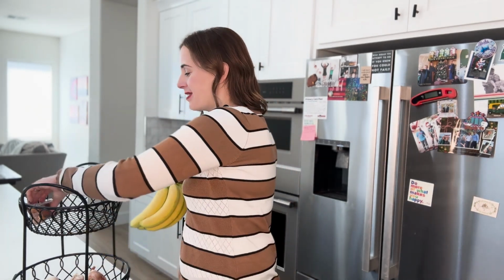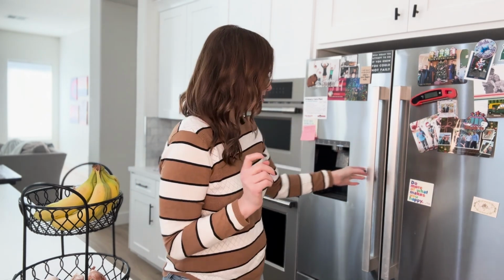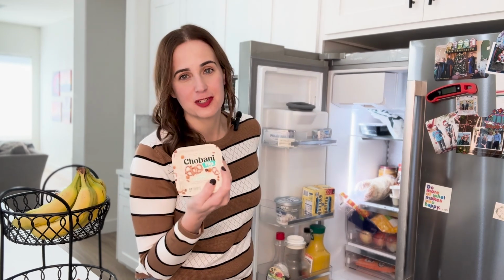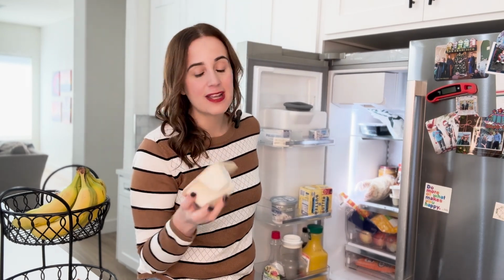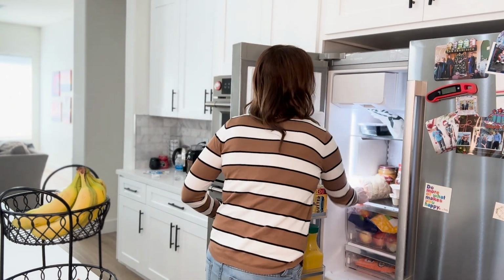Morning Routines for School: How to Help Your Kids Get Out The Door On Time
If you're tired of your kids always running late, this will help you create the perfect morning routines for school that work for the entire family.

Morning can be stressful!  Especially when school start times are so early.  This four step routine will help your kids visualize, plan, decide on breakfast and motivate them to be on-time.